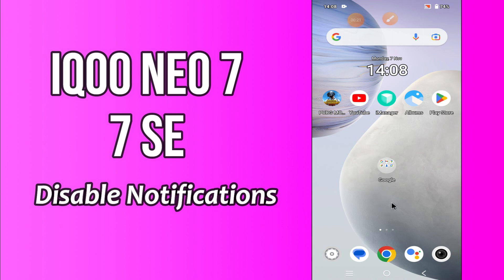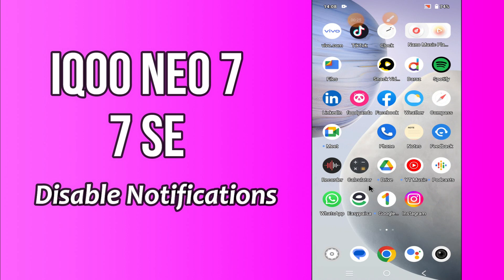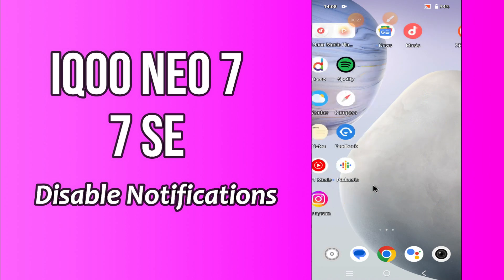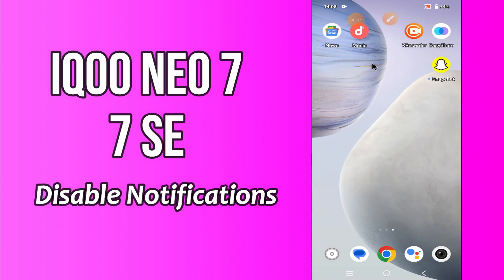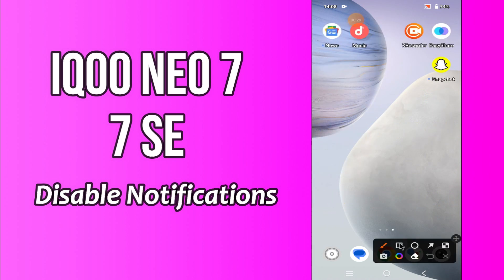IQOO Neo 7, 7 SE Enable / Disable notifications || App Notification Off/On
IQOO Neo 7, 7 SE Enable / Disable notifications